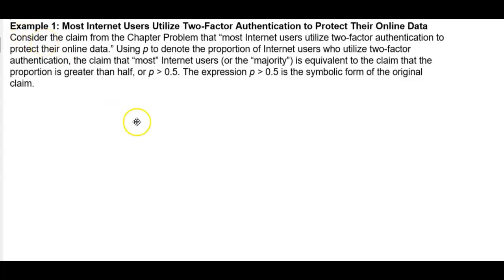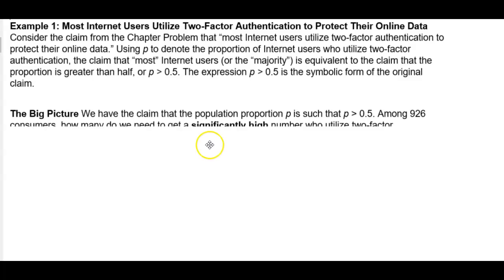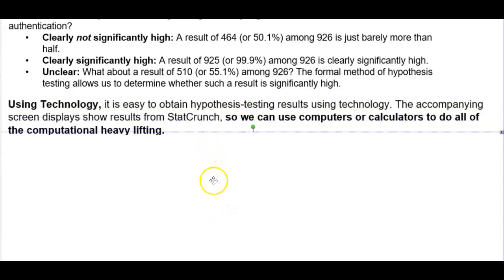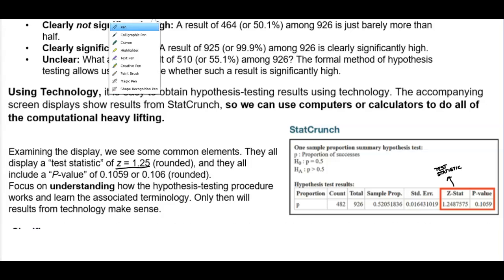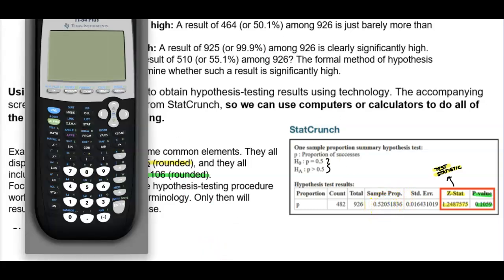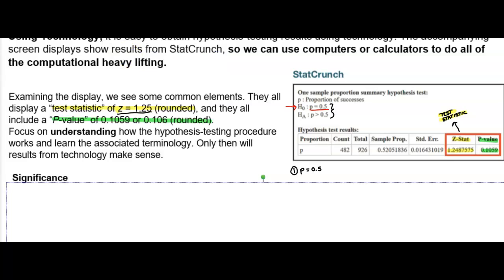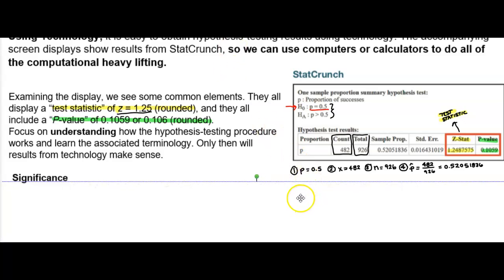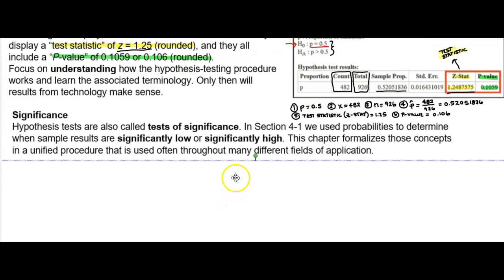Math 14 8.1 Example 1: Most Internet Users Utilize Two-Factor Authentication to Protect Online Data